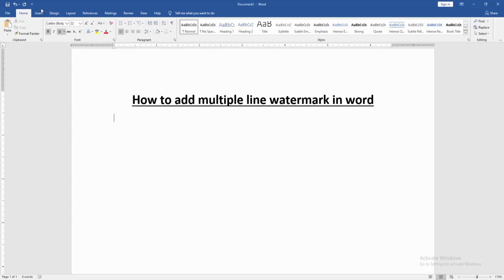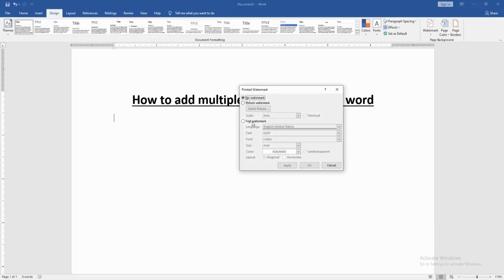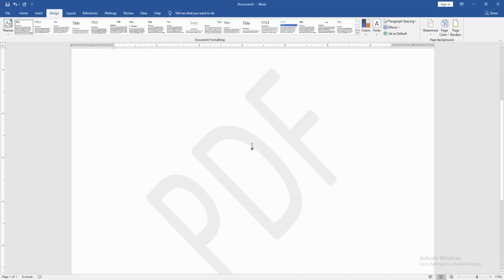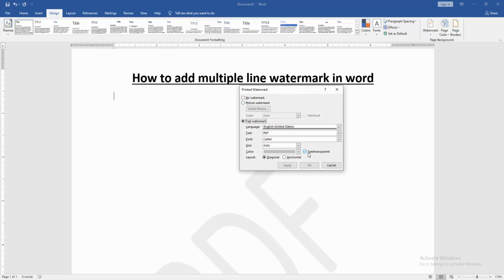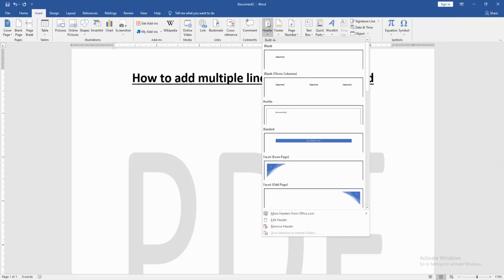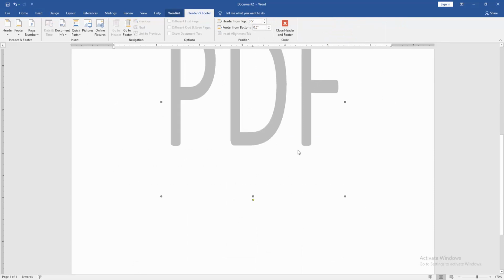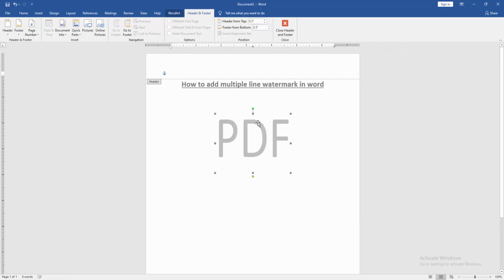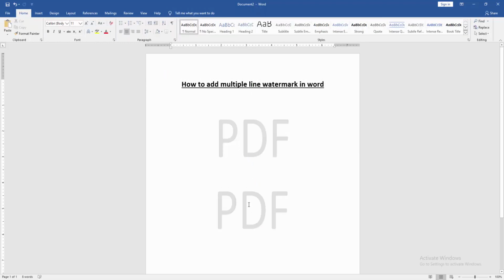How to add multiple line watermark in word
Assalamu Walaikum,
In this video I will show you, How to add multiple line watermark in word. Let's get started.